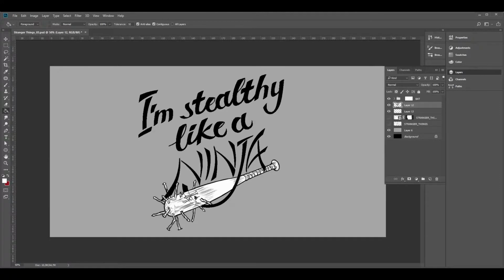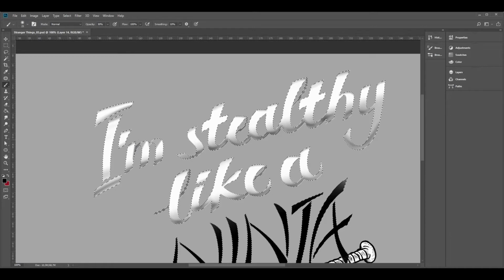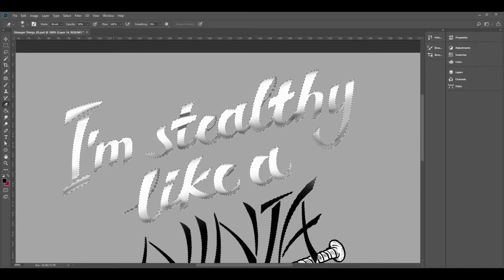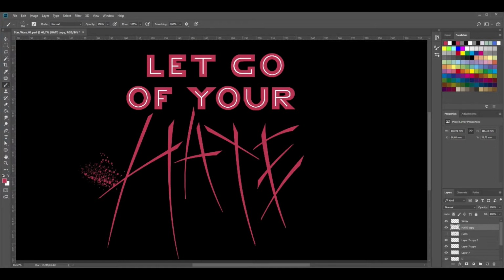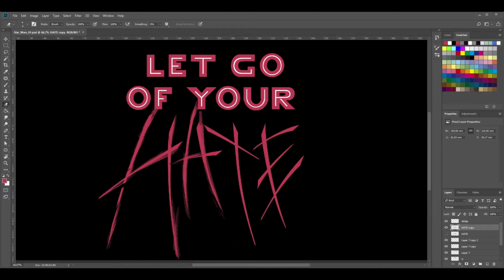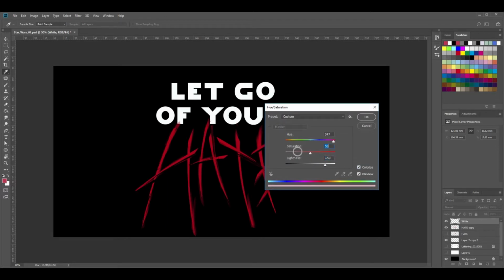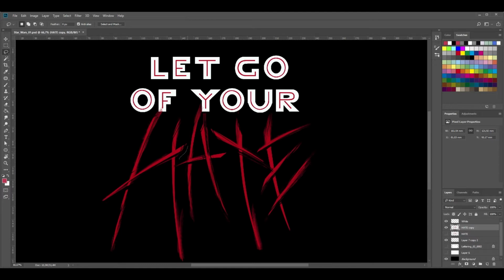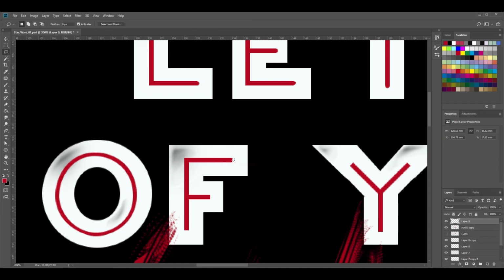04/06 Adding Volume and Gloss — Lettering: Design Fan-art Quotes_ENG